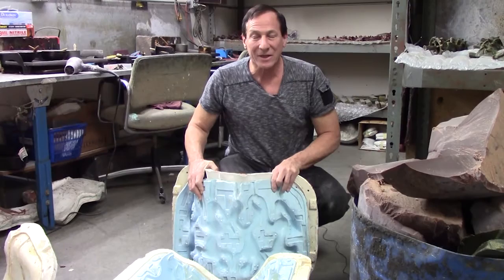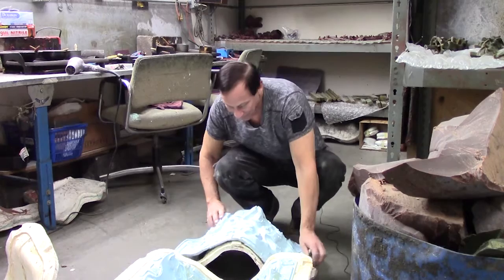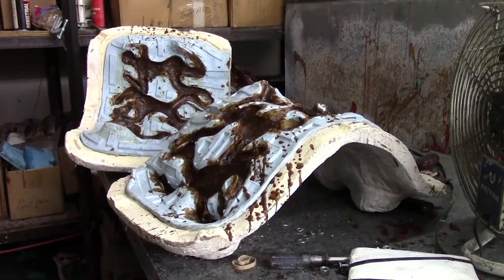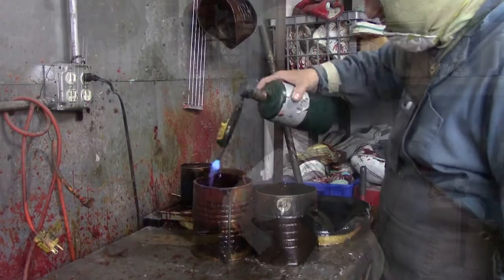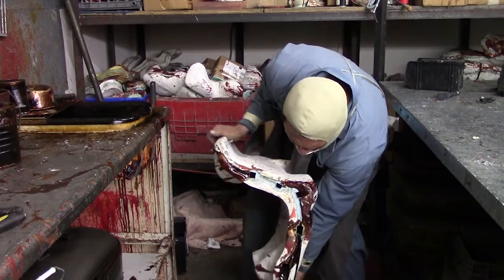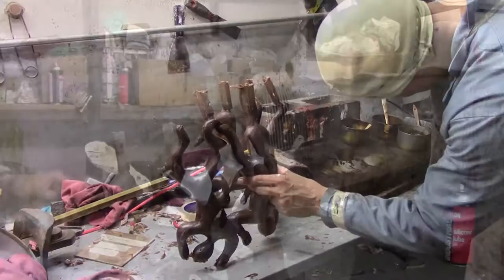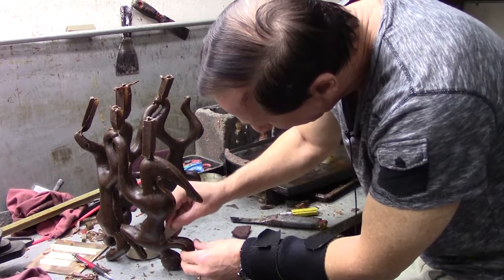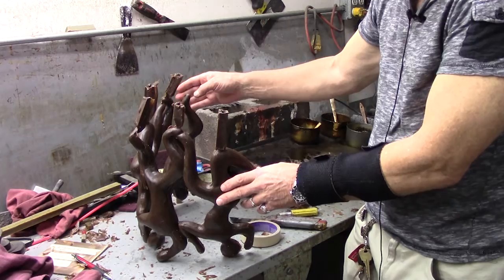Wax Mold Creation Process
This video describes how a wax mold is created and used.